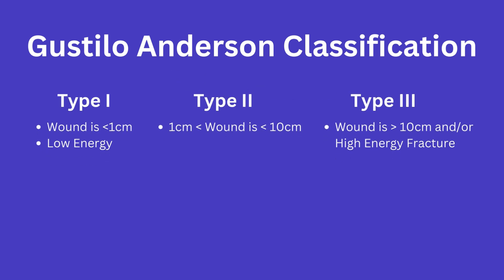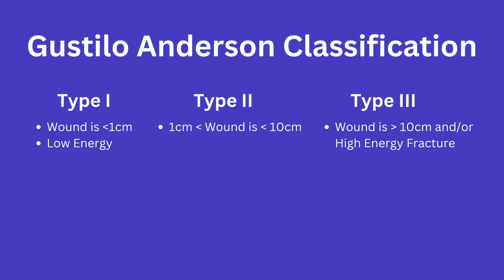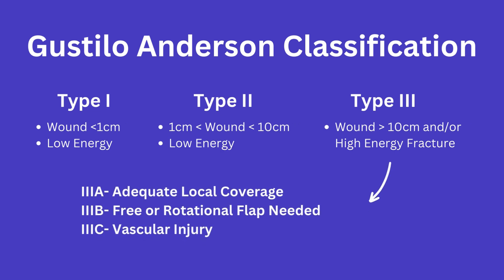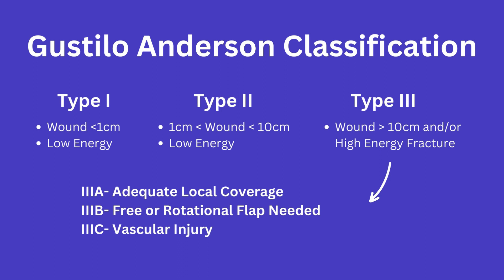Ortho Basics: Gustilo Anderson Classification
A brief overview of the Gustilo Anderson Classification, one in which you are almost guaranteed to be asked about on rotation!